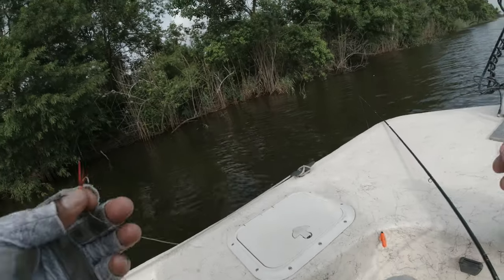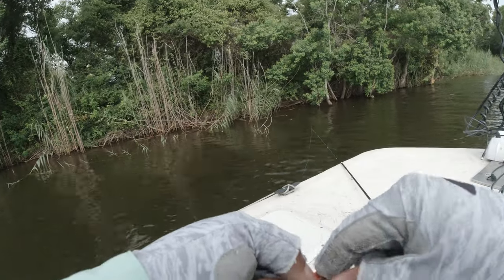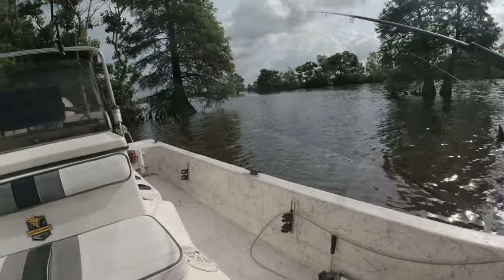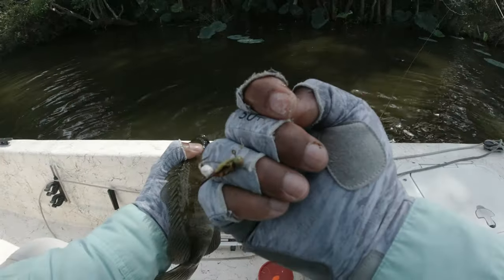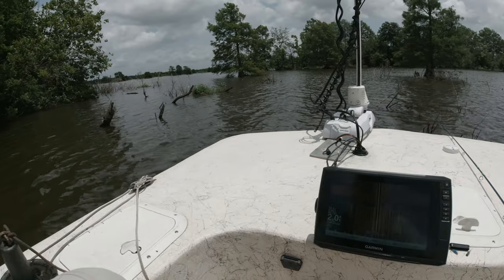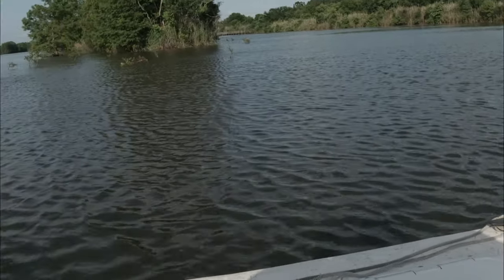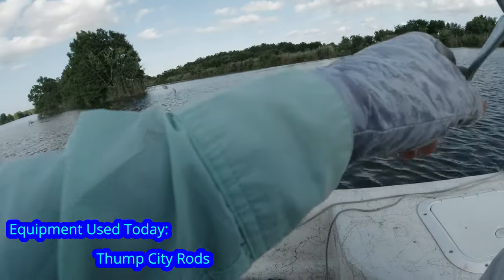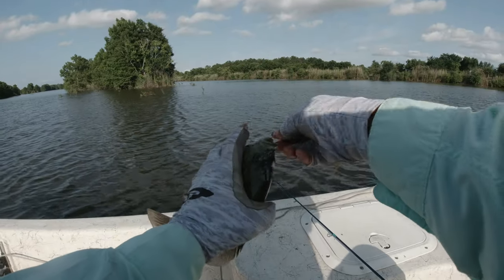Shellcracker Fishing | Bluegill Fishing | How To Find And Catch Monster Shellcracker & Big Bluegill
skcrappie Here we go chasing the Shellcracker Fishing for monster hard fighting shellcracker. Come Let's Go Get'um, enjoy the beautiful scenery along the way. Here you will not only hear great techniques to find and catch shellcracker you'll also get to see the tips and tricks perform to put fish in the boat.

BnM Rod's

Music

Winners must be in the US.